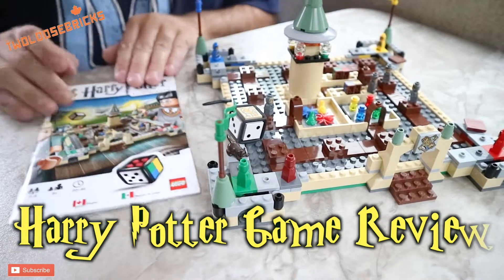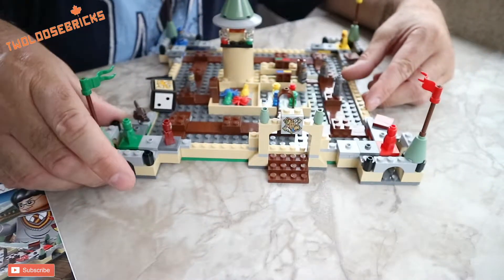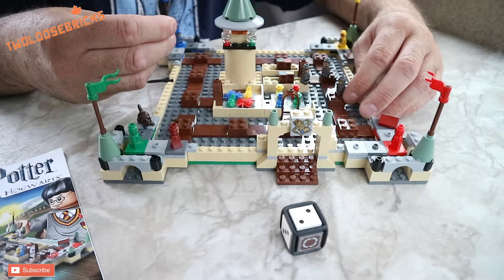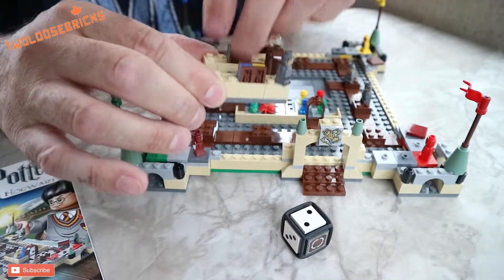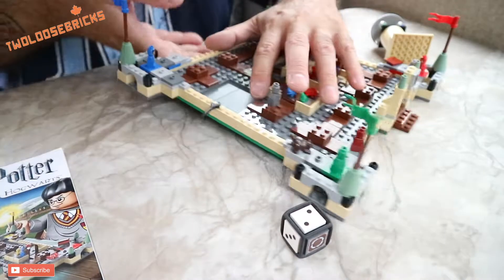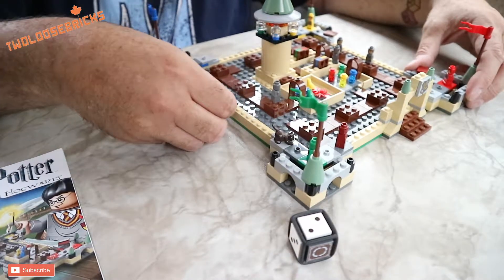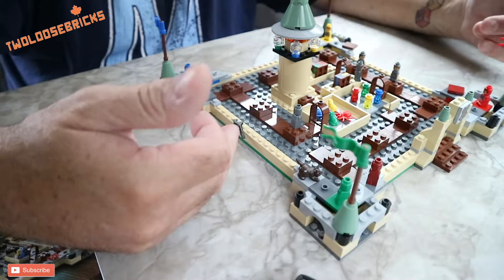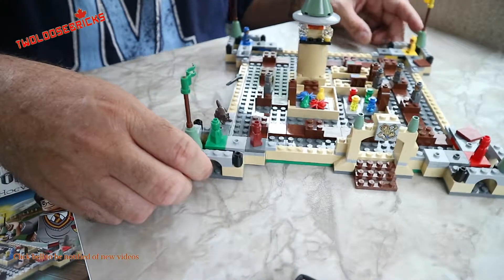LEGO Harry Potter Game Set #3862 Review and Opinions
MY WISHLIST on AMAZON

Twoloosebricks likes Building, Modifying, and Painting the Plastic Bricks. With tutorials!  Modifications and teaching you about Lego, software programs, Videos, Games, Reviews, Guests, Minifigures and more.   Uploads are at 8am AST,  7am EST.

Since Im under 1000 subscribers, with the new monetization rules , it will cost me money to be here, If you can help me out at all, Thank you very much :

or

Also some music maybe used form Youtube creation tools (update:no longer used as they copyright some of it still).

If used : Bell animation at end by: A D R I E N N E - E L L E . C O M